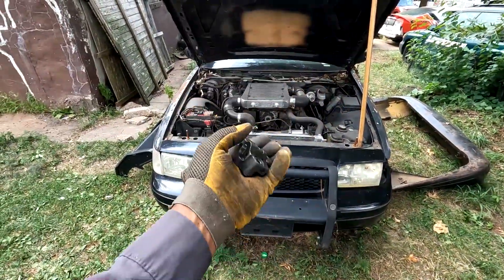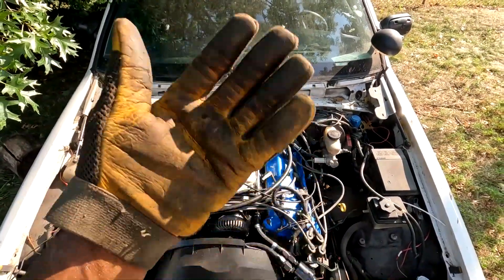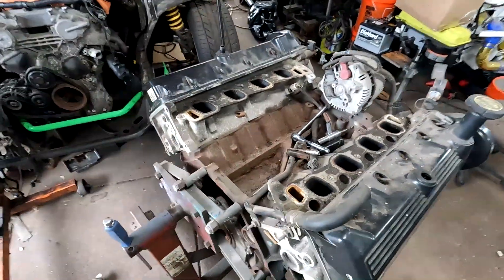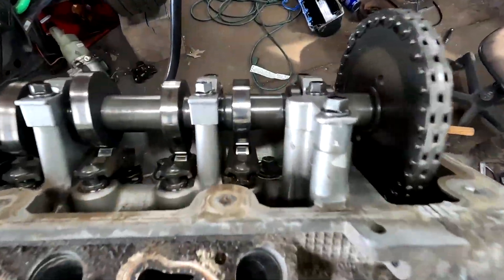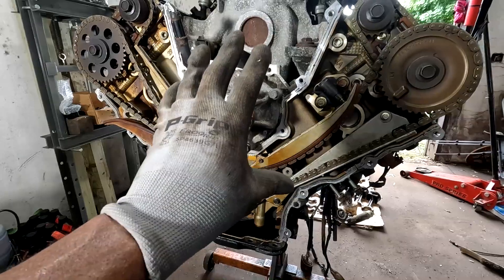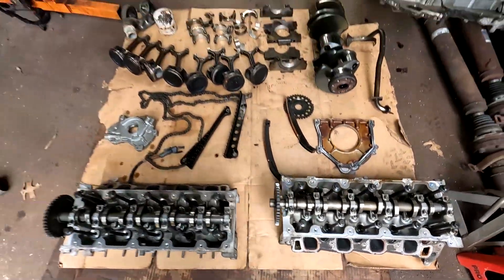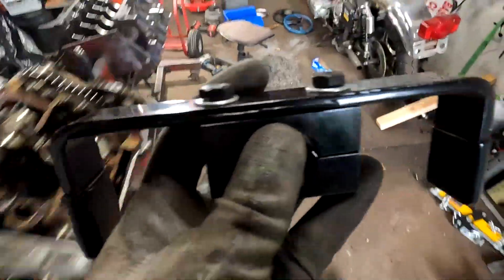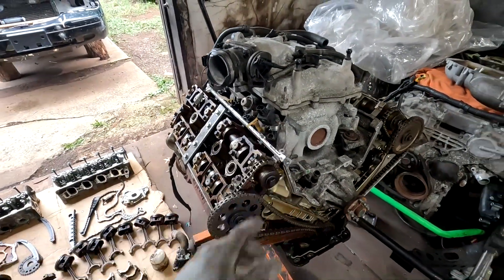The Main 3 Flaws of The 4.6 DOHC Modular Engine! ( 5.4 2v Engine Tear Down ) DEBATE!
The Main 3 Flaws of The 4.6 DOHC Modular Engine!  ( 5.4 2v  Engine Tear Down )... The iron block is better than the aluminum block 78%. I feel in stock form it just does not have the durability of the iron block...